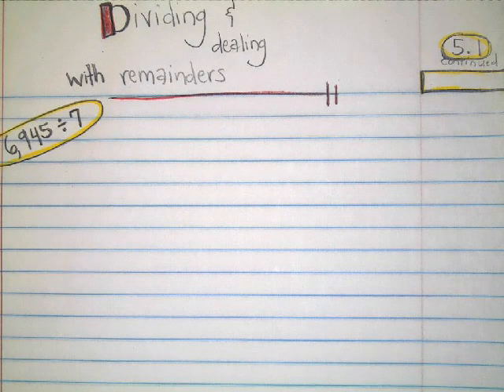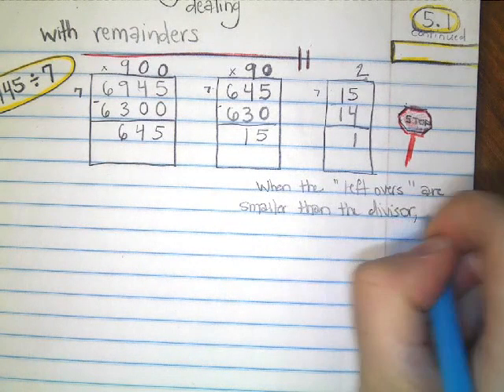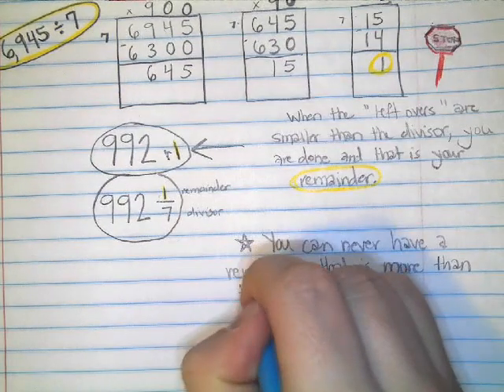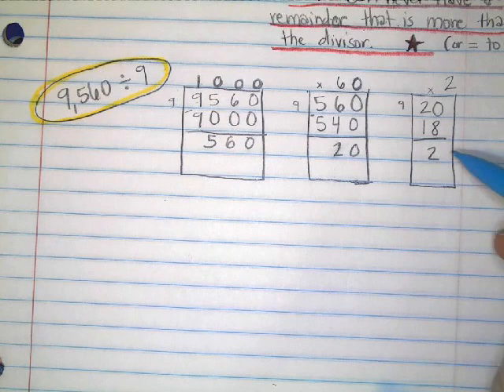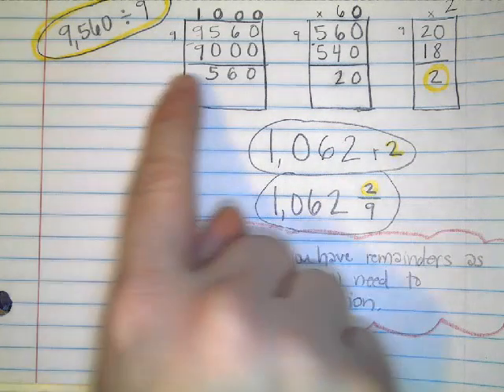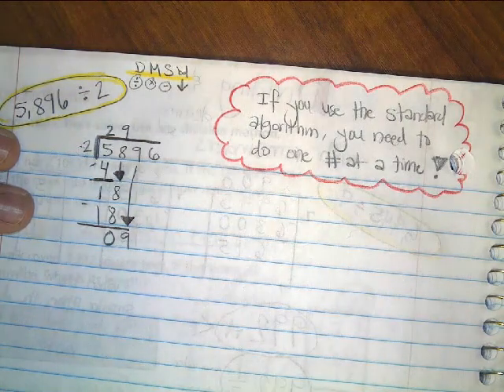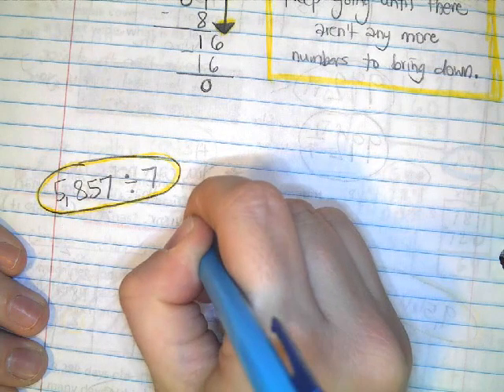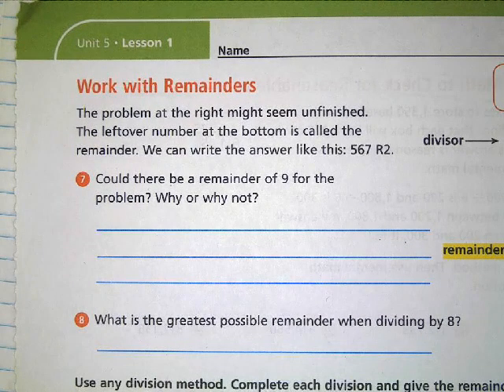Math Lesson 5.1 part two (video 1)